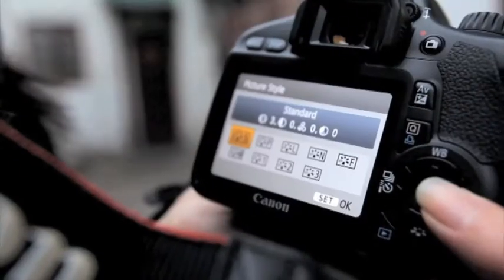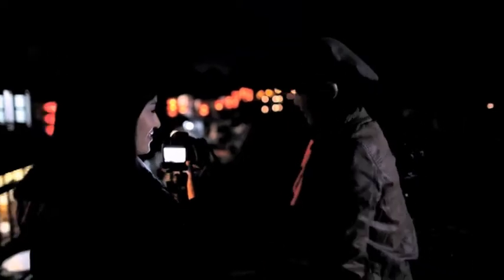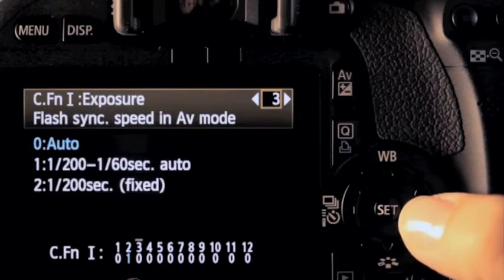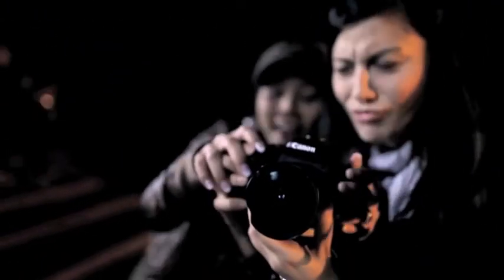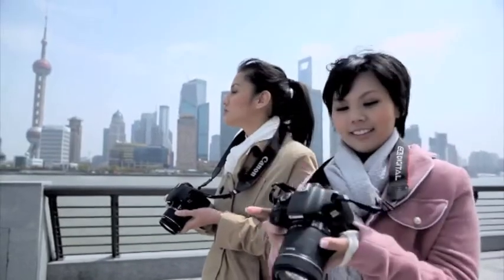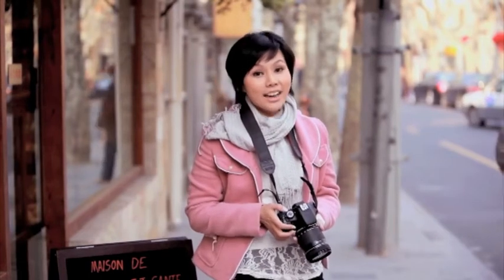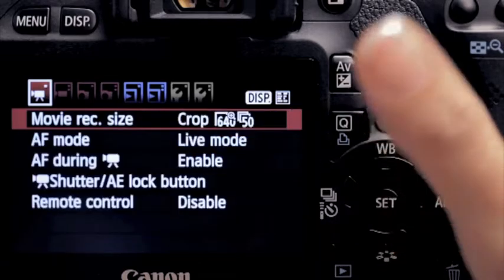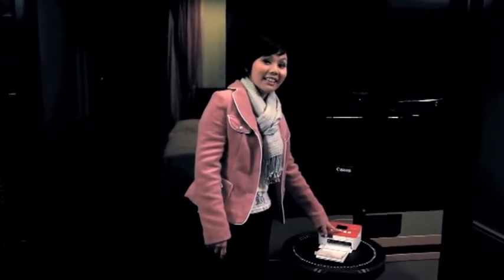The Canon EOS 550D Feature Video (Part 3)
Set amidst the bustling city of Shanghai, embark on a photographic journey with our hosts, Charissa and Stephanie. Let them introduce you to a world of DSLR photography as well as the latest features the EOS 550D can offer.

Learn basics such as aperture, shutter speed and ISO. Understand the effects of depth-of-field, focal length and exposure settings. Also, explore HD video recording and many new EOS 550D features that will greatly enhance your shooting experience!